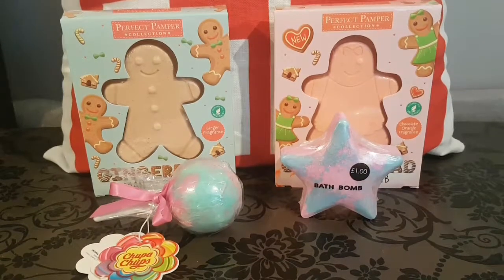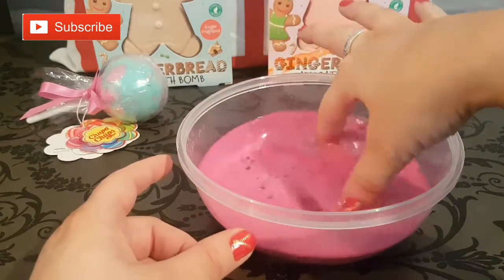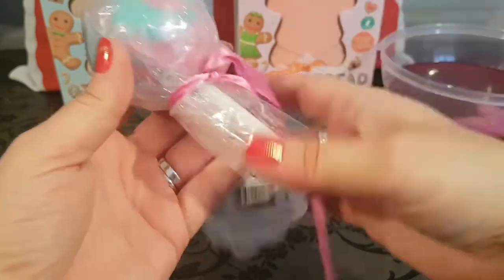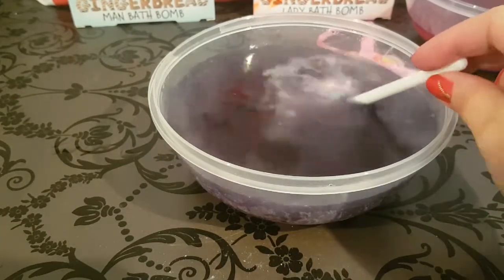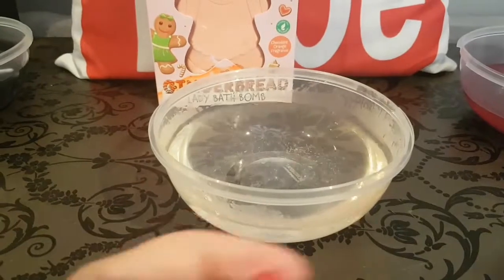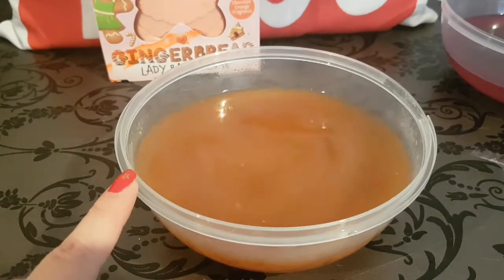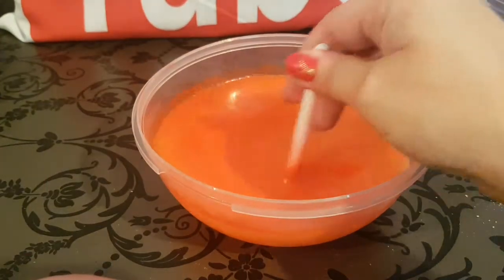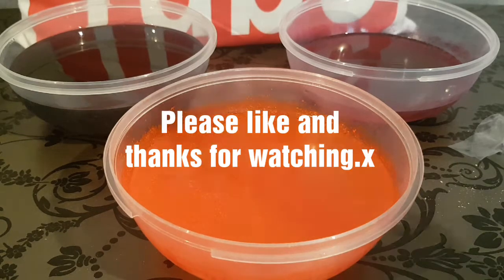Bathbomb which ones are best... check out the latest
Checkout the latest bathbombs from Primark, Home bargins and  Gordon's the chemist.